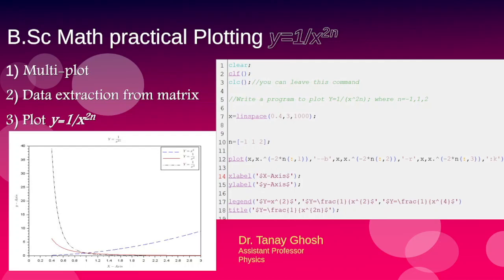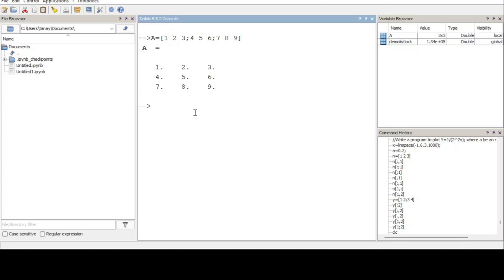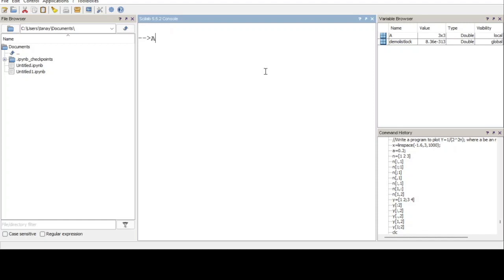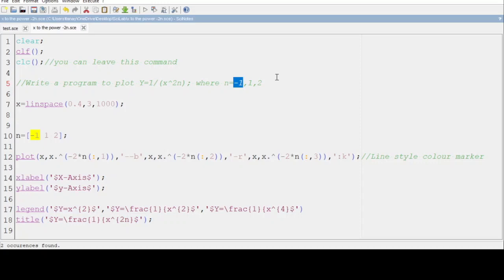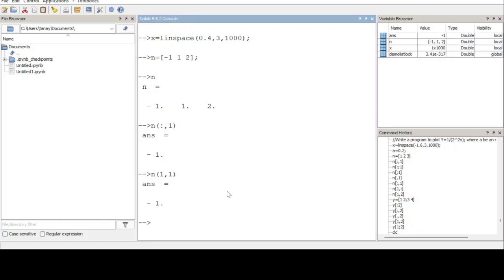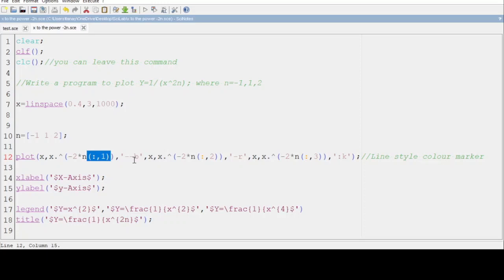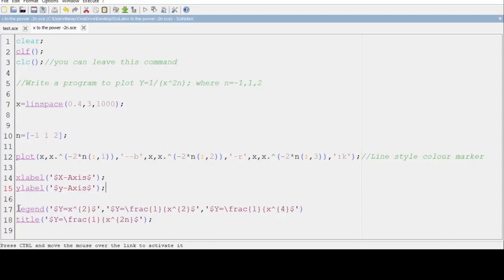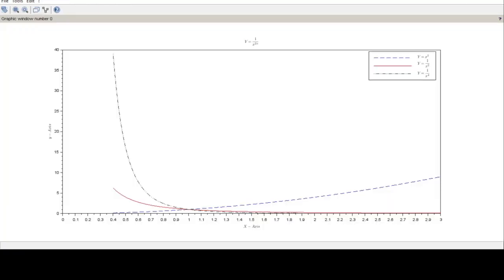Scilab free alternative to MATLAB B.Sc Math Practical Lecture 3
1) Multiplot
2) Data extraction from Matrix
4) plot y=1/x^(2n) and y=x^2